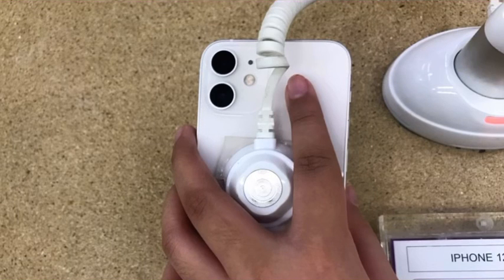iPhone 12 MINI vs iPhone 12 pro MAX